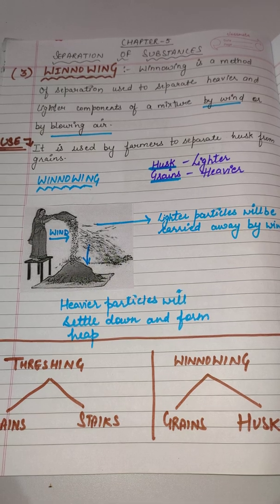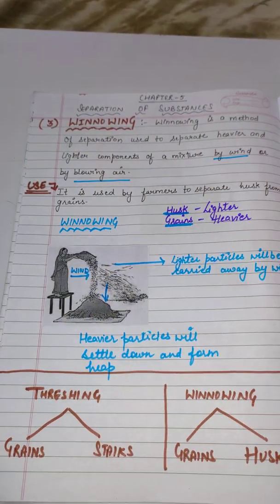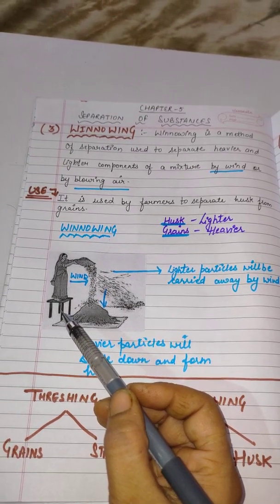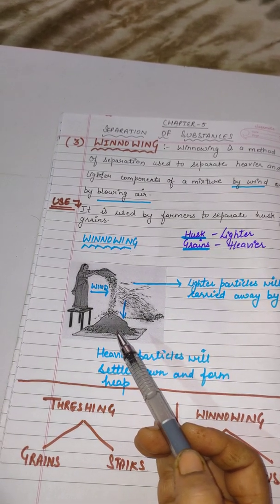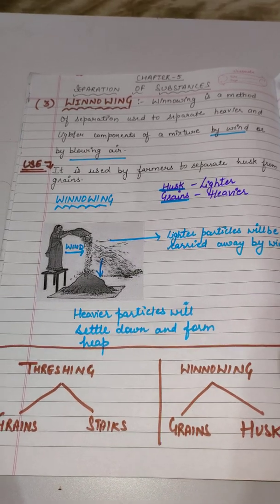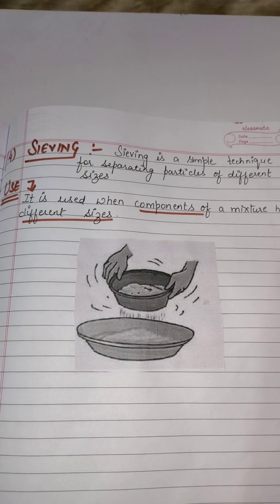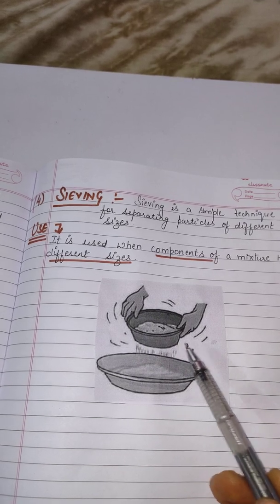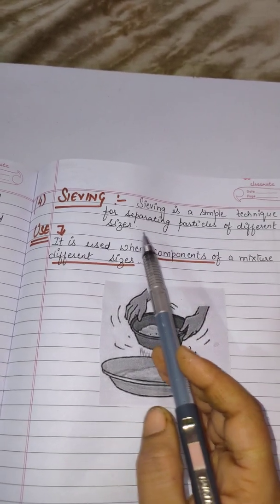Class 6 science chapter 5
Methods of separation of substances